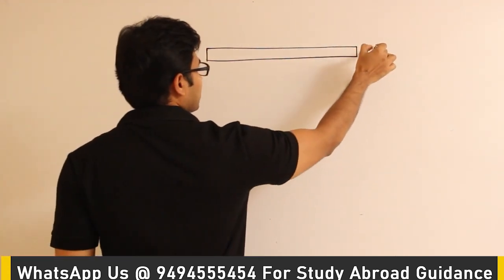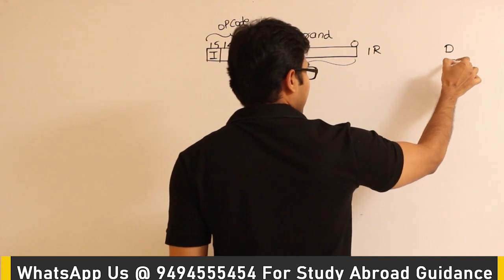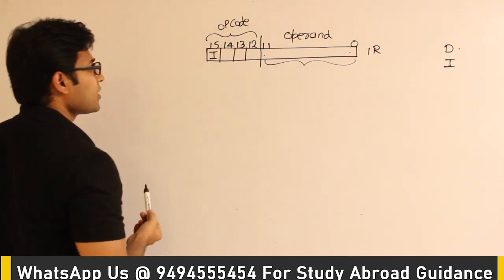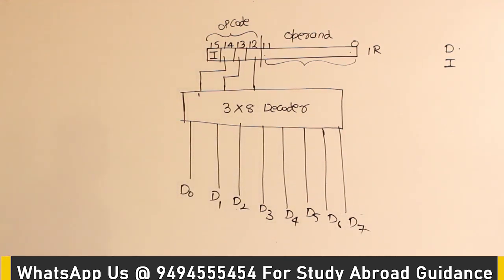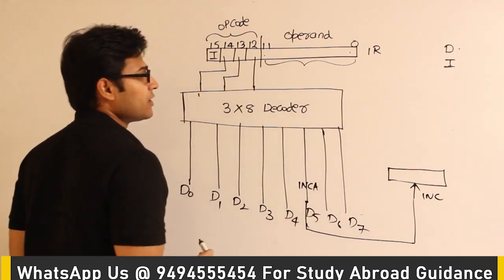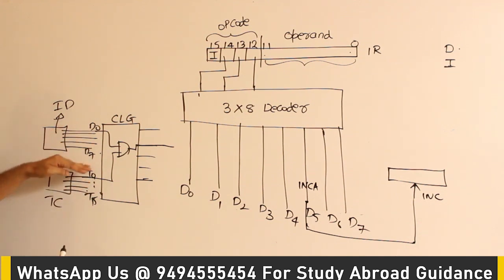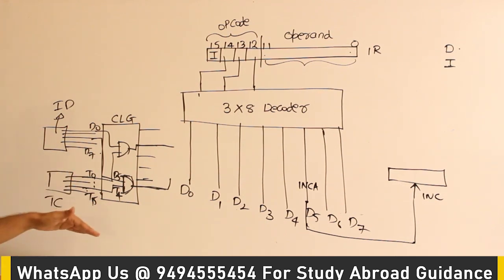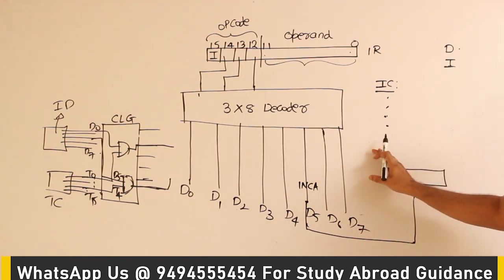COA | ALU,Data‐path & Control Unit | Instruction decoder | Ravindrababu Ravula |Free GATE CS Classes